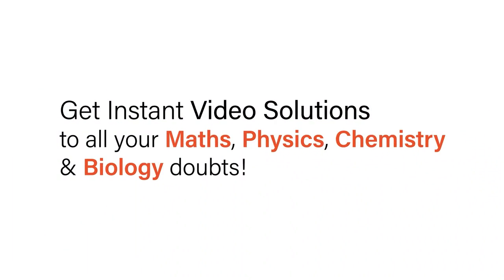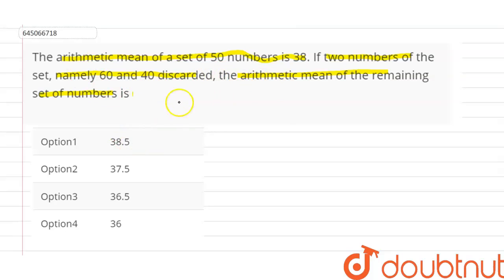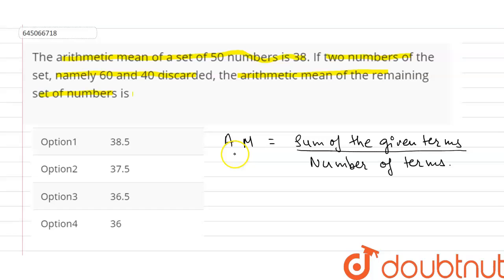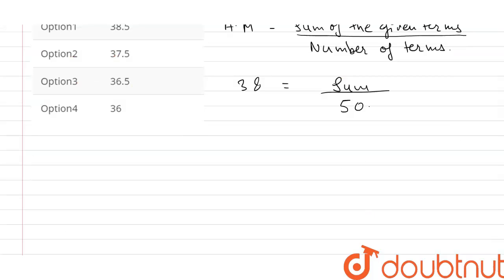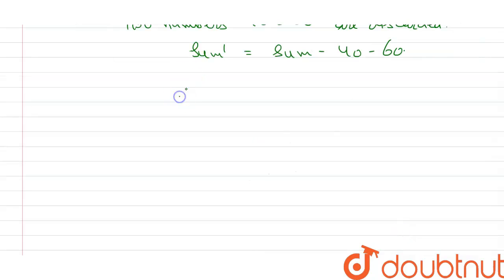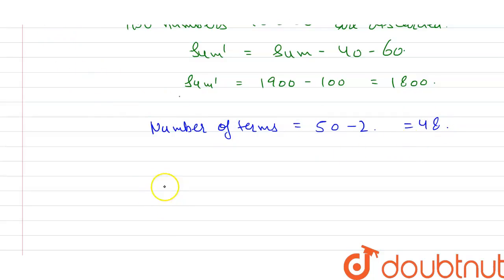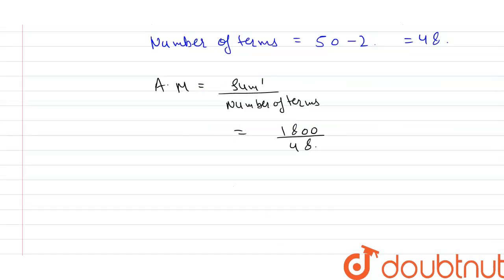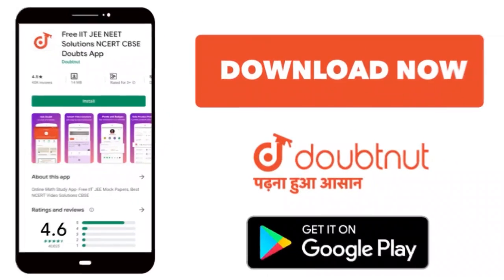The arithmetic mean of a set of 50 numbers is 38. If two numbers of the set, namely 60 and 40 di...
The arithmetic mean of a set of 50 numbers is 38. If two numbers of the set, namely 60 and 40 discarded, the arithmetic mean of the remaining set of numbers is
Class: 12
Subject: MATHS
Chapter: NTA JEE MOCK TEST 67
Board:NEET

👉 Have Any Query? Ask Us.